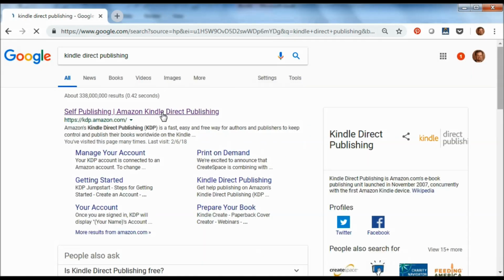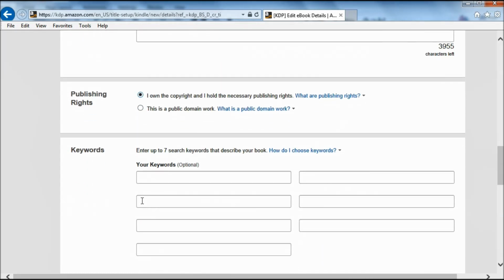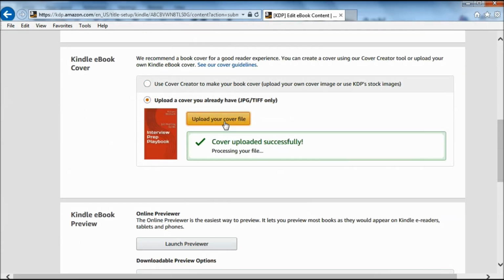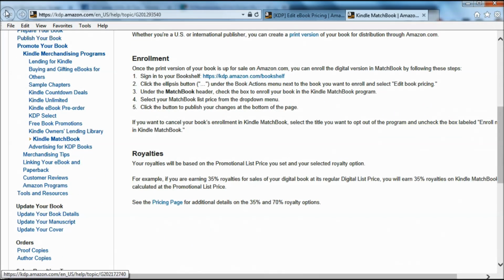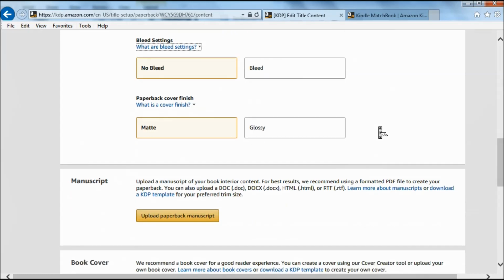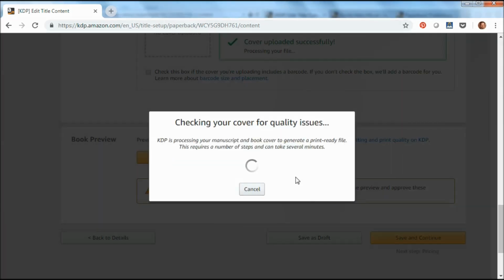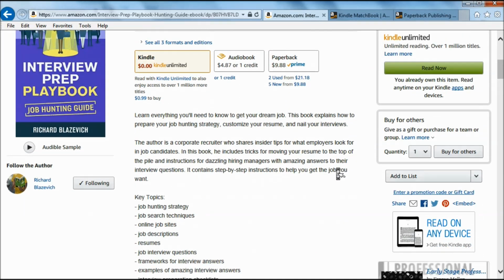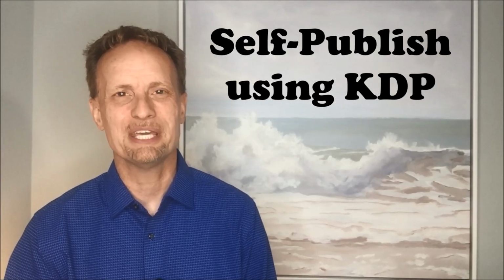Ep 01 - How to Self Publish Your Book Using Amazon's KDP - video tutorial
This video tutorial shows step-by-step instructions for creating a KDP account and publishing your book in both Kindle and Paperback formats.

Note: The resources mentioned in this video are not currently available for download or viewing. They are only available when I have capacity to add new students to my upcoming self-publishing classes. Those classes are currently full. If you receive an error message when trying to access my website, please check out the playlist above for content to help you write, refine, and self-publish your book.

Q&A: Please submit a comment if you have questions or if you have suggestions for other videos you'd like me to post on YouTube.